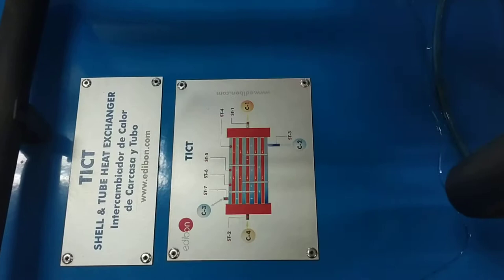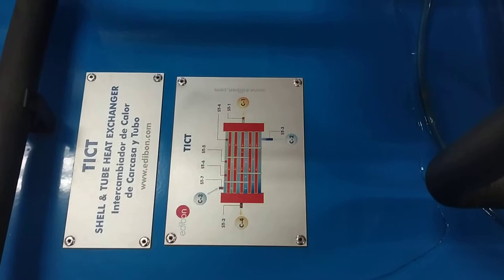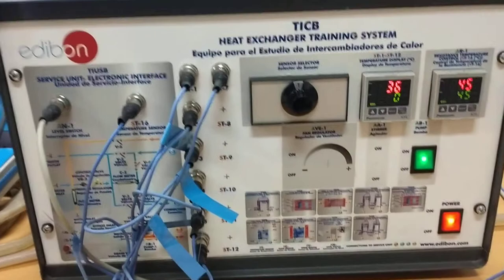Shell and Tube Heat Exchanger